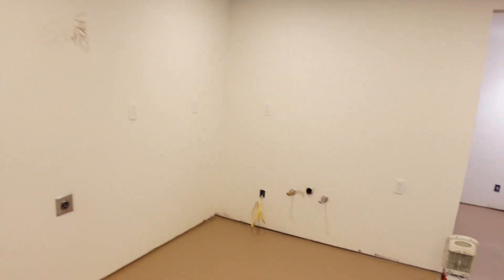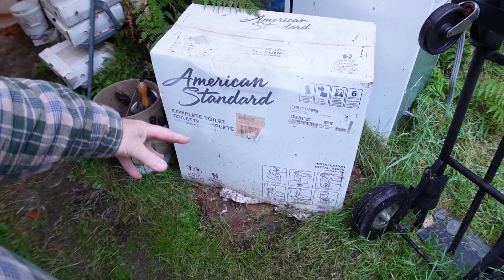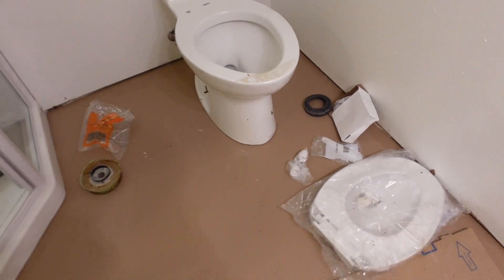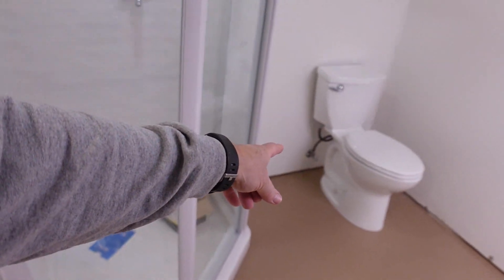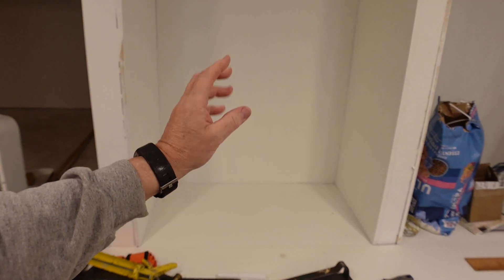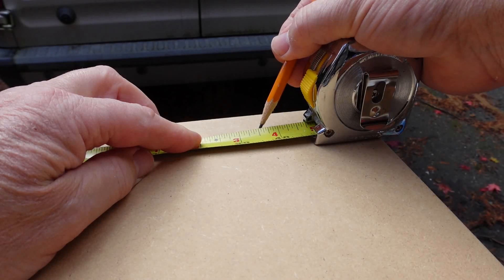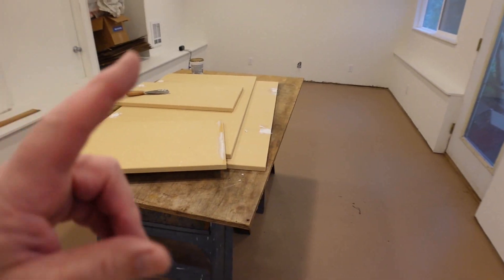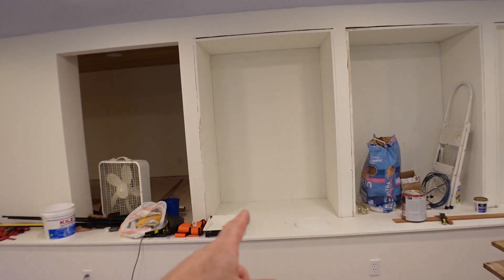Back doing work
Click the play button

Loving Caliber ft. Nikki Holguin - Keep On Doing What You Do